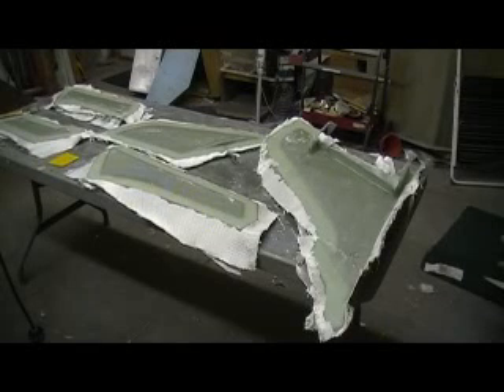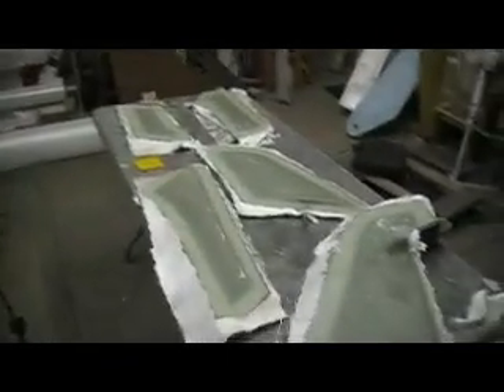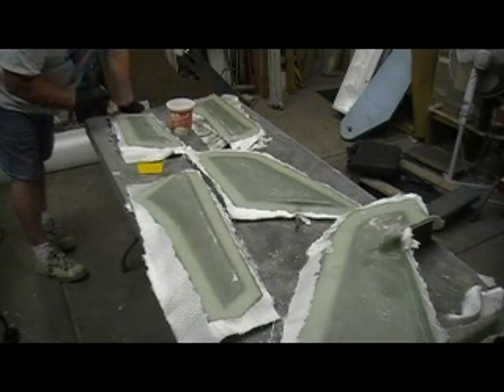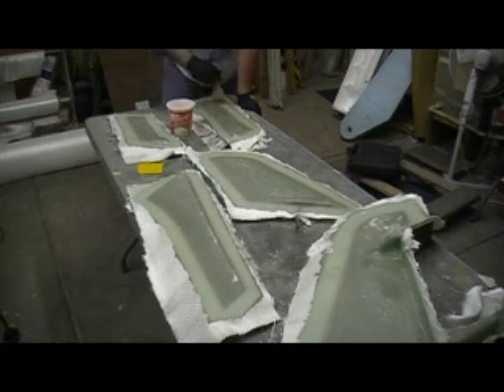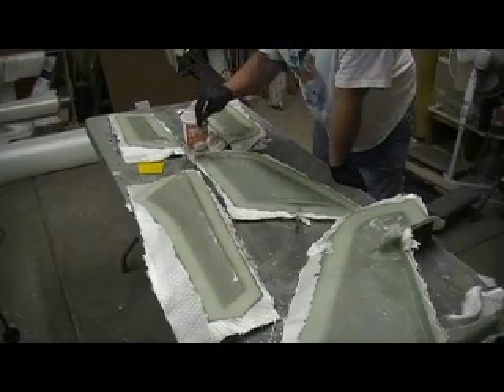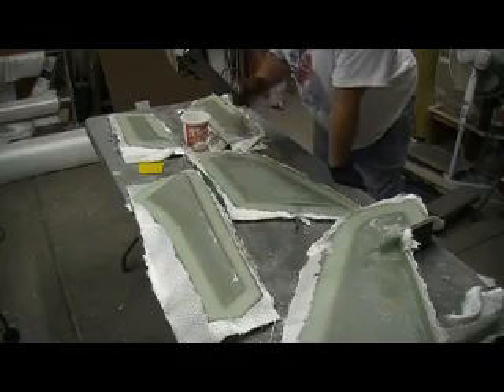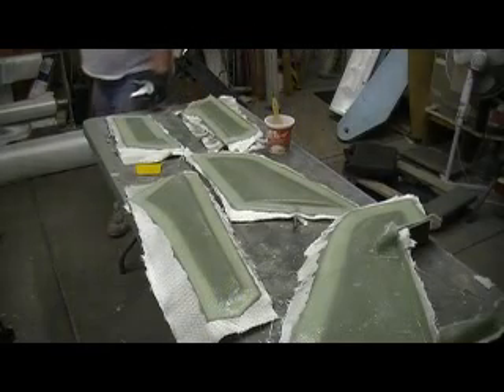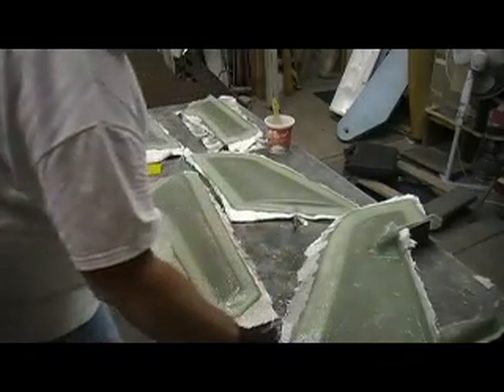how to build a rc jet F-105 thunderchief # 244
molding small parts